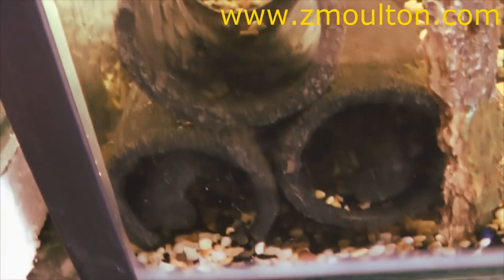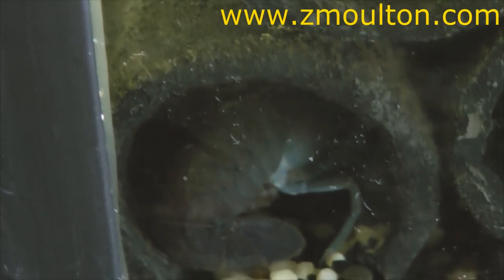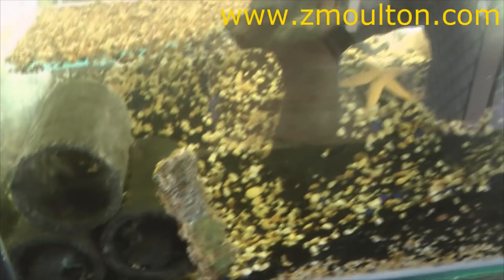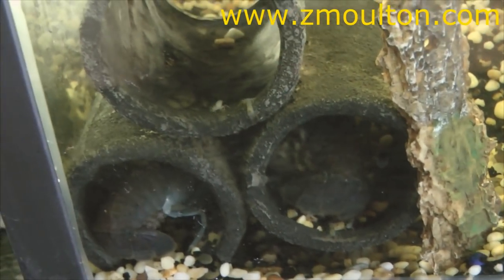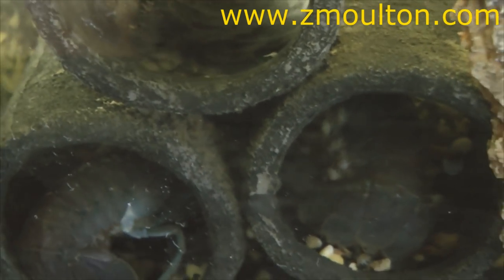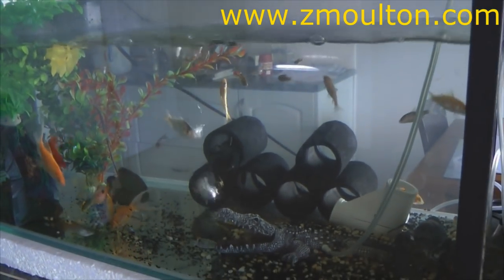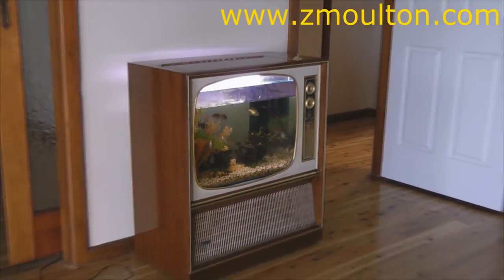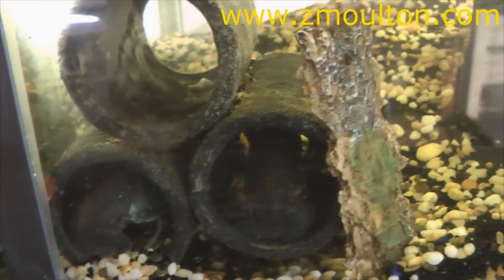Breeding Yabbies - Babies Hatch!!!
1 pregnant Yabbie with its eggs attached and 1 Yabbie hatching hundreds of baby yabbies!
Music and video by Z.Moulton